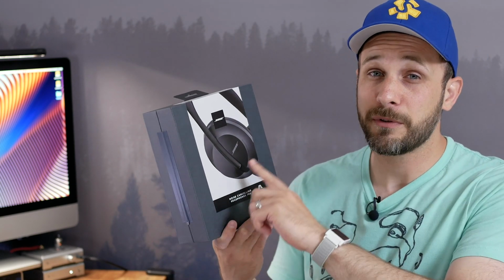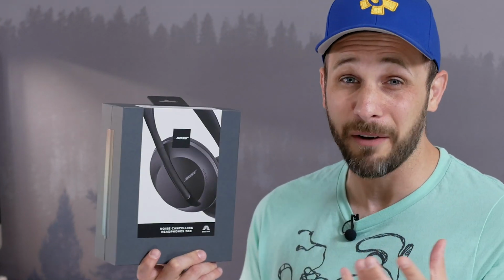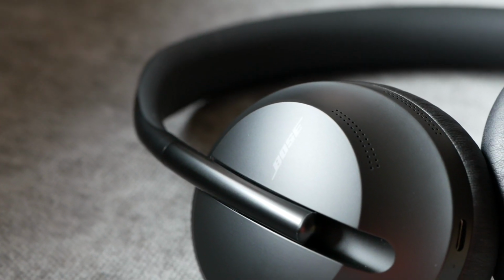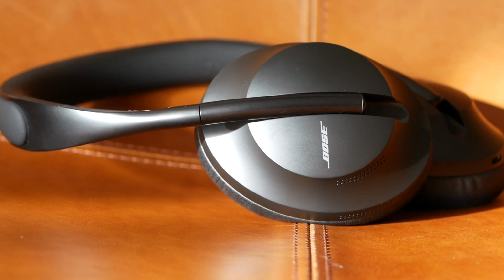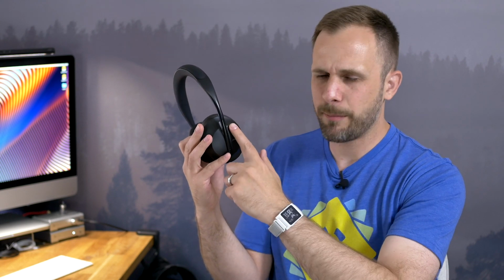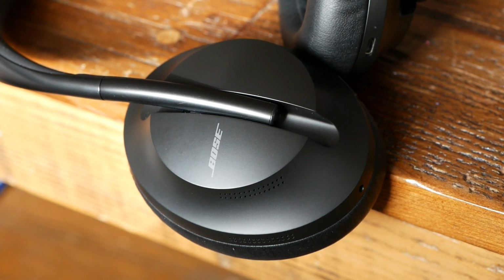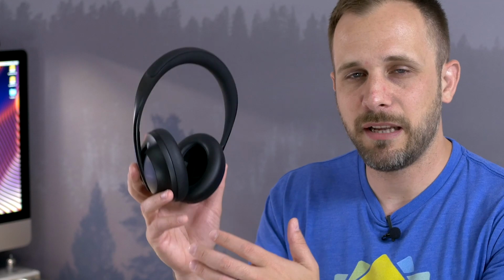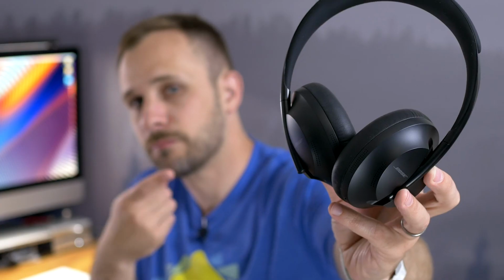Bose 700 vs. Sony 1000XM3 Review - What About SOUND QUALITY?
A couple months ago, I reviewed the Sony 1000XM3... and found they don't sound anywhere near as good as their price suggests. Now Bose has the Noise Cancelling Headphones 700. Are they playing the same game as Sony, or do the Bose 700s actually sound good? Let's find out in this Bose 700 review.

Bose 700 on Amazon
Sony 1000XM3